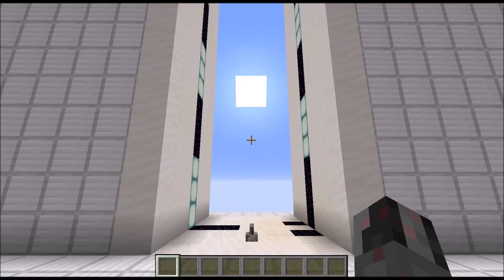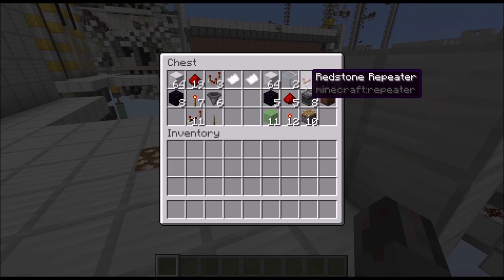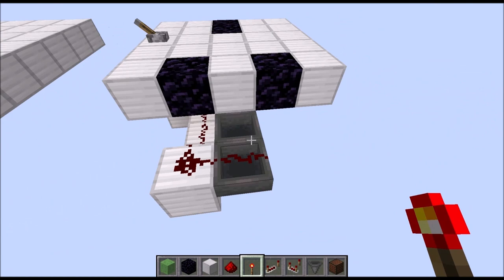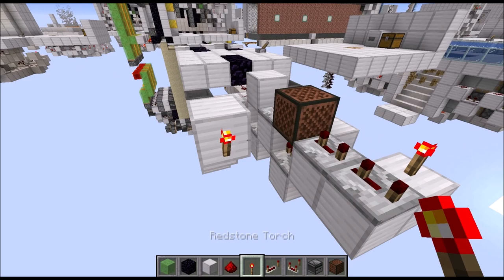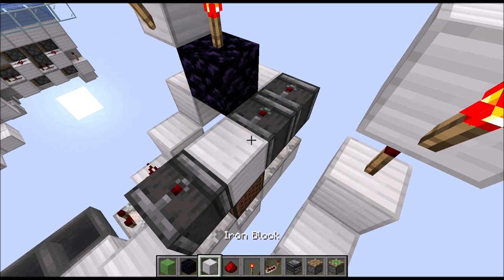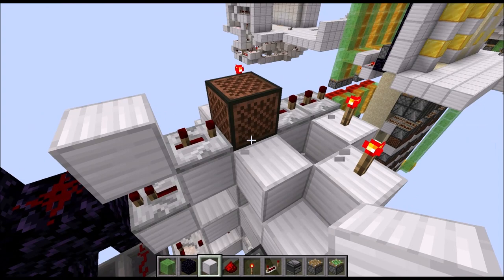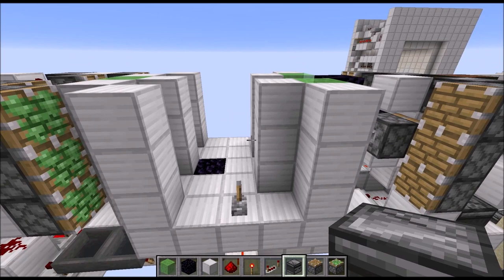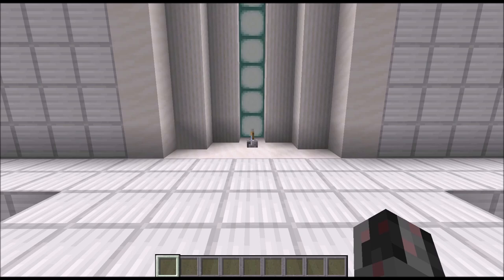Tutorial: Stackable, 5-wide Double Wedge Door [Java 1.11+]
In this tutorial I show you how to build a 5-wide Double Wedge Door, that is stackable and thus can be as high as you want.

Intro: 0:00
Control Circuit: 2:25
Door Modules: 8:02